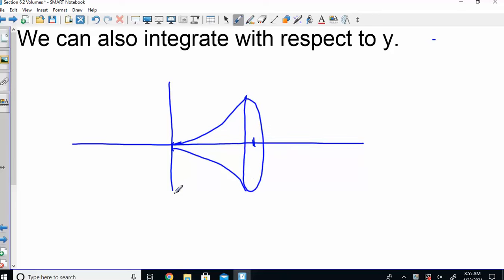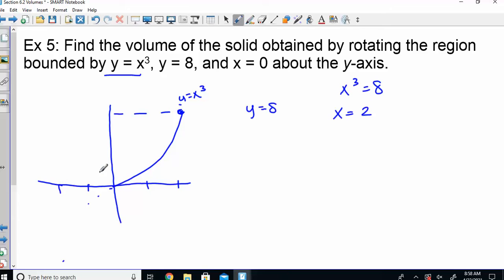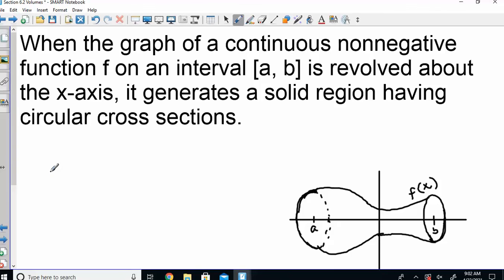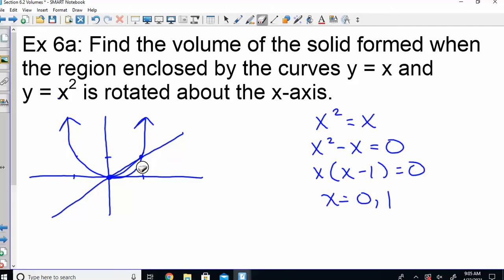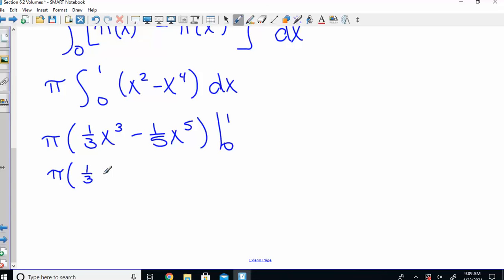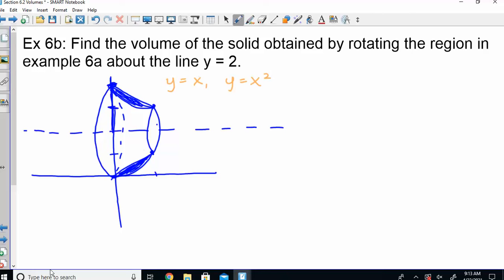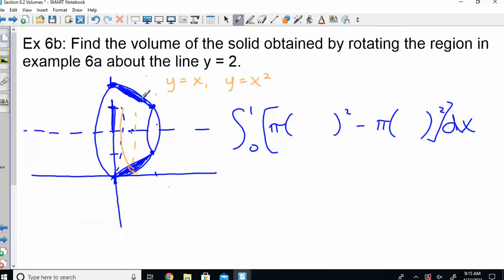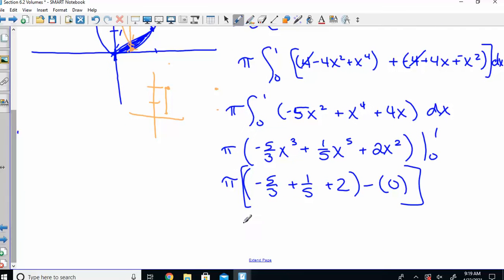Section 6 2 April 22